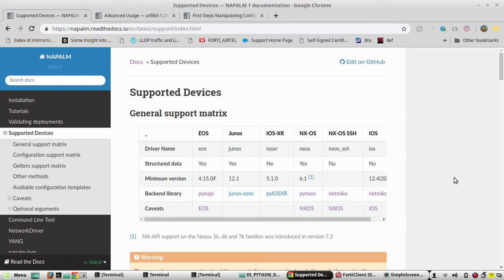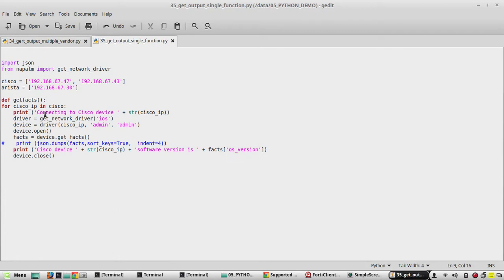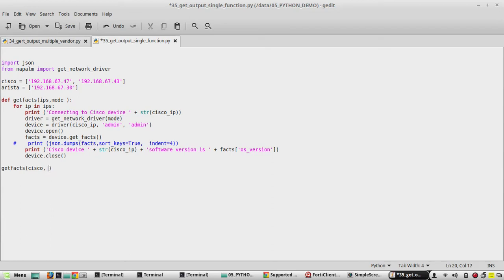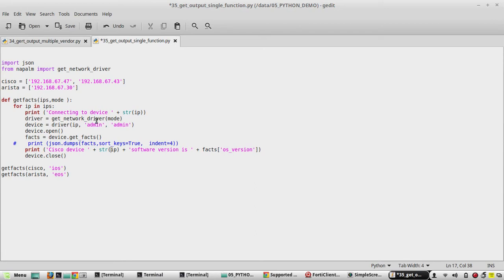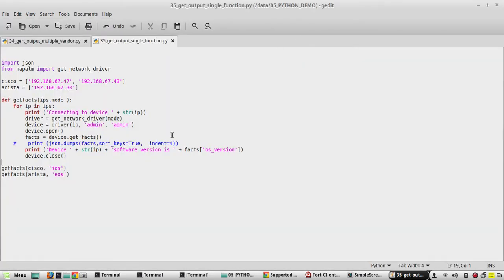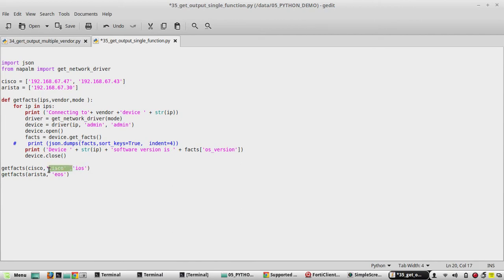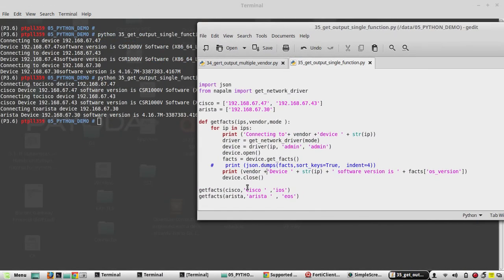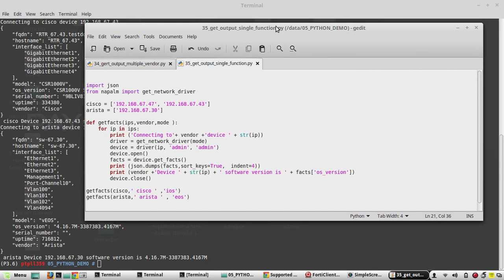Python Networking Same code for Multi vendor configuration Cisco and Arista using function NAPALM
𝗙𝗼𝗿 𝗖𝗼𝗺𝗽𝗹𝗲𝘁𝗲 𝗣𝘆𝘁𝗵𝗼𝗻 𝗙𝗼𝗿 𝗡𝗲𝘁𝘄𝗼𝗿𝗸 𝗘𝗻𝗴𝗶𝗻𝗲𝗲𝗿𝘀 𝗖𝗼𝘂𝗿𝘀𝗲:
How to use same function to configure multiple vendor devices.
import json
from napalm import get_network_driver

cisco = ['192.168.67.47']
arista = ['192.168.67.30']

def getfct(ips,vendor, mode):
    for ip in ips:
        print ('Connecting to ' + vendor +' Device '+ str(ip))
        driver = get_network_driver(mode)
        device = driver(ip, 'admin', 'admin')
        device.open()
        facts = device.get_facts()
        print (json.dumps(facts,sort_keys=True,  indent=4))
        device.close()

getfct(cisco,'cisco','ios')
getfct(arista,'arista','eos')